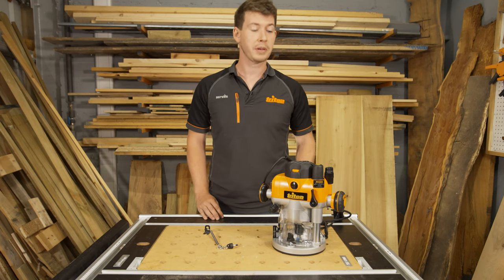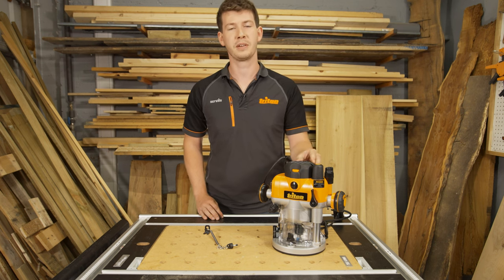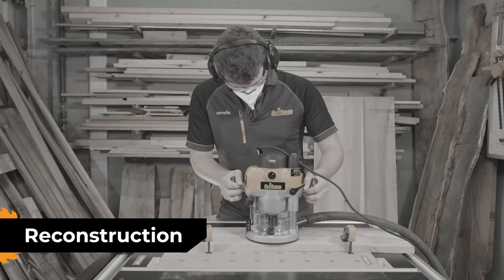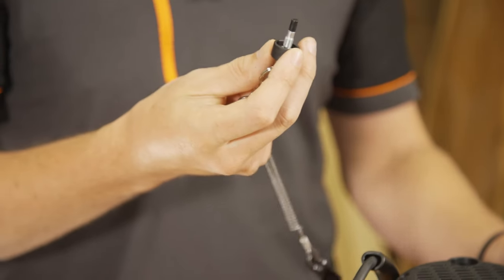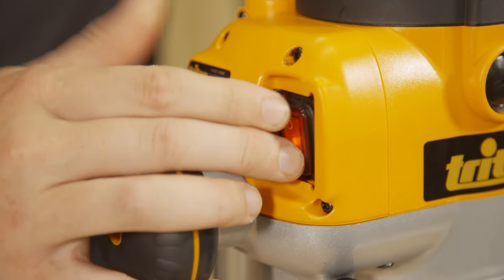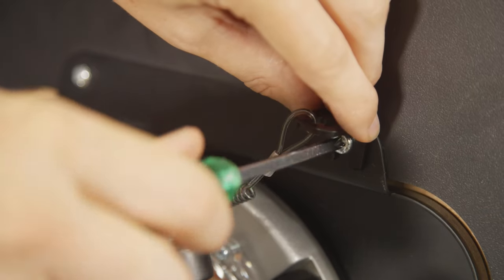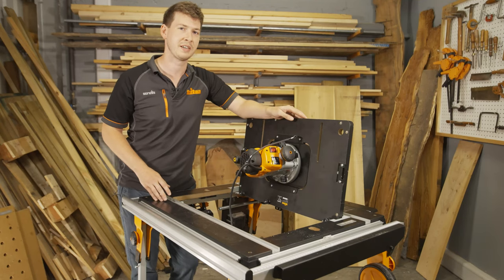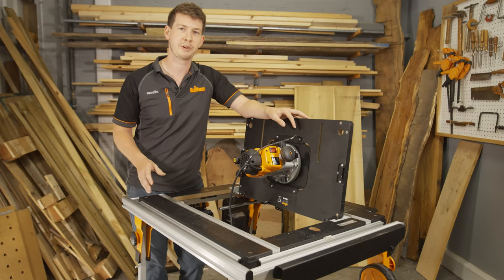No Voltage Release (NVR) on Triton Routers | What is NVR?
No Voltage Release (NVR) is a new regulatory feature that has been designed for your safety.

NVR prevents a motor from automatically restarting after an interruption to the power supply.

If table-mounted, you will not be able to use your table’s switch-box unless the NVR Bypass key is fitted to the router.

Note: The NVR Bypass Key exists only to allow your router table’s existing NVR switch box to control the operation of the tool in the table.

Attached to the table, the table-bracket and bungee cord reminds you to remove the NVR Bypass Key if dismounting your router for hand-held use.

Router In Table = Key In Router

Router Out of Table = Key Out Of Router